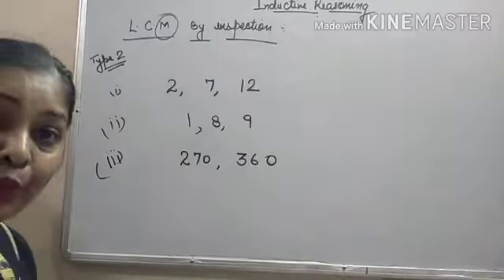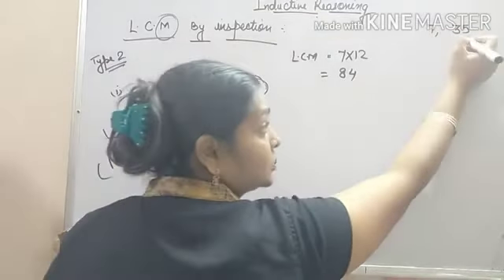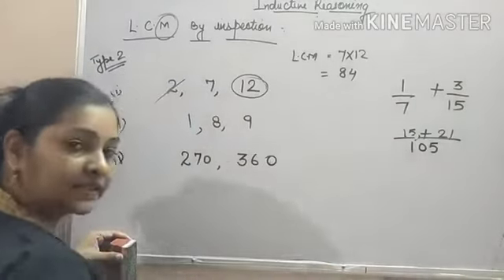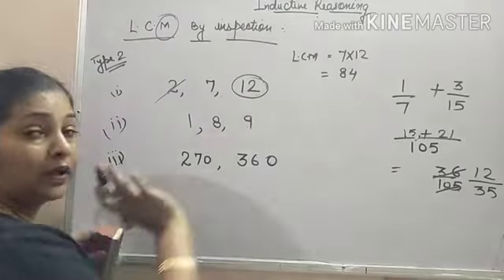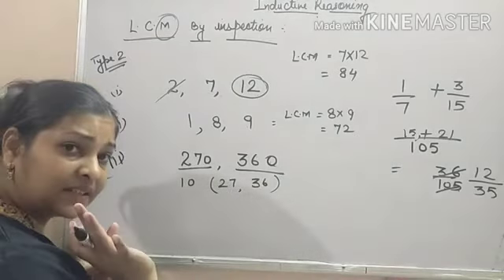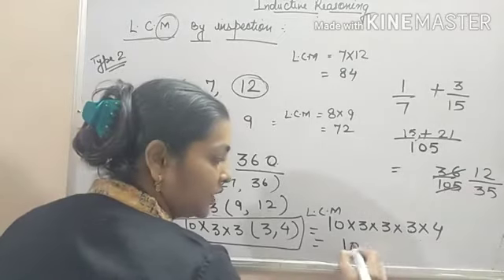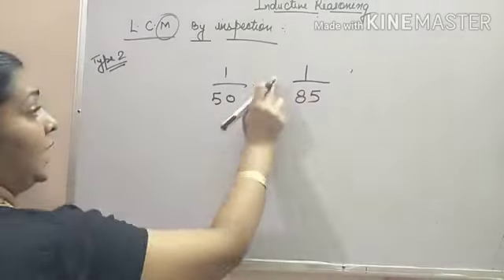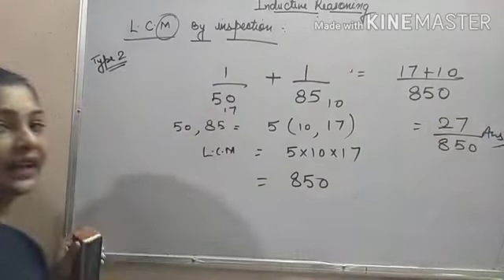LCM : Type 2